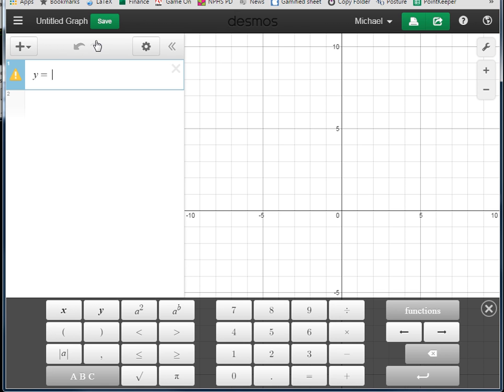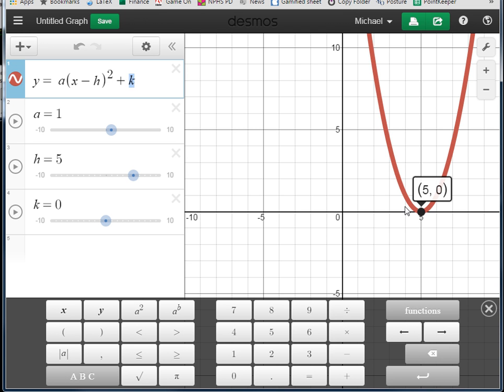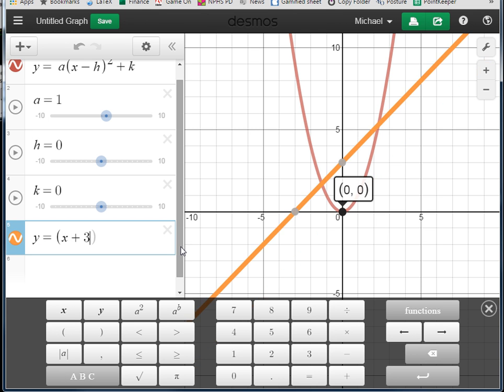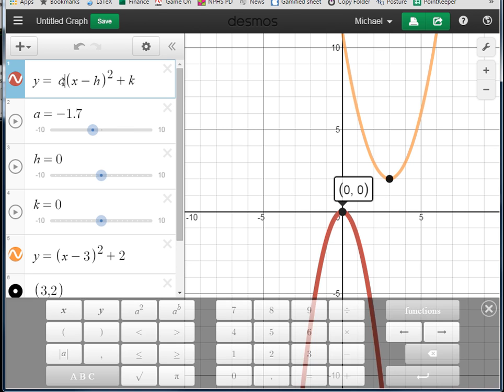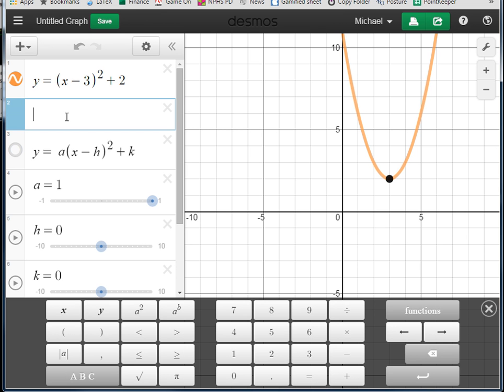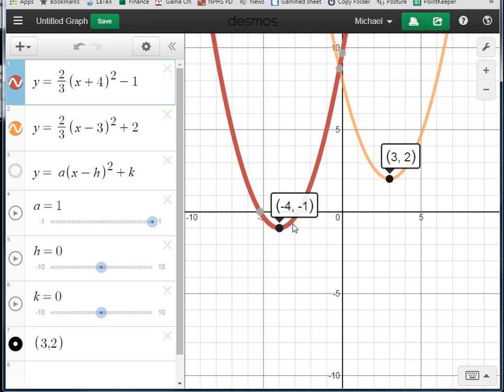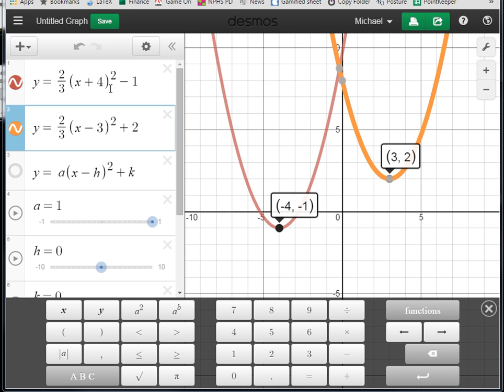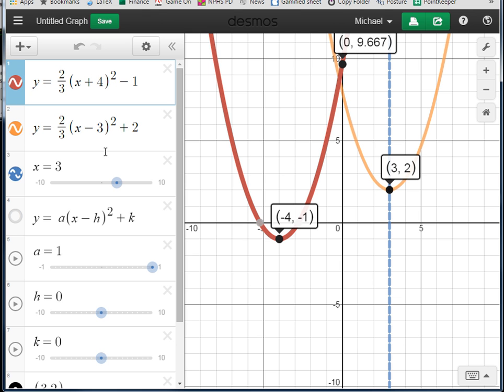Converting from standard form to vertex form 2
With Desmos graphing example